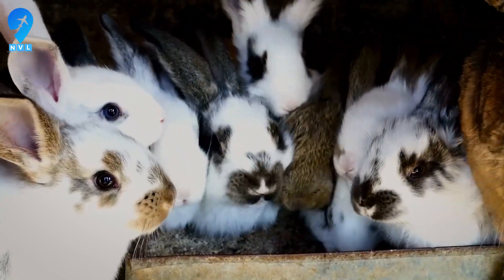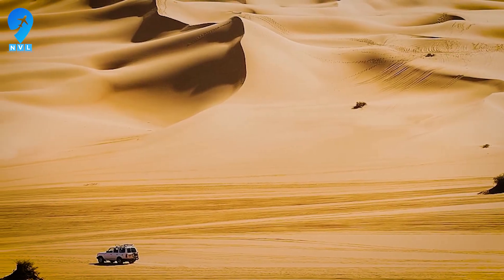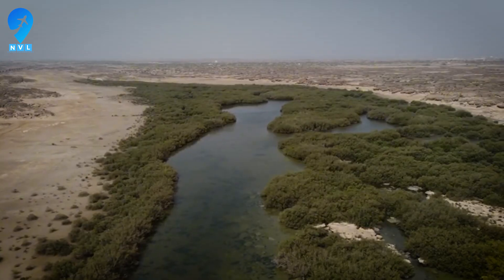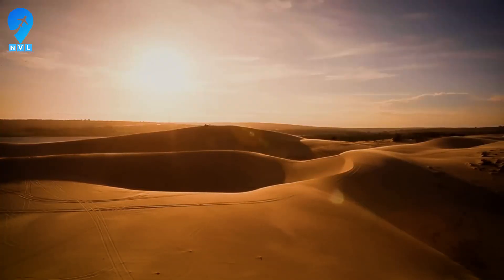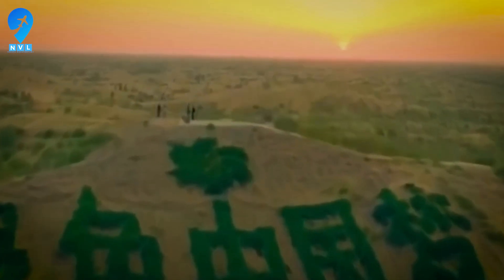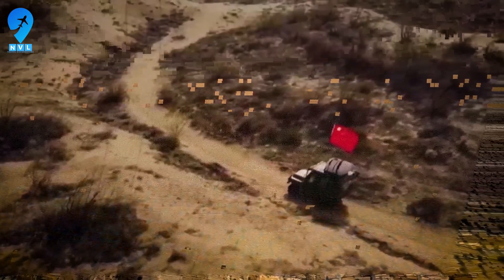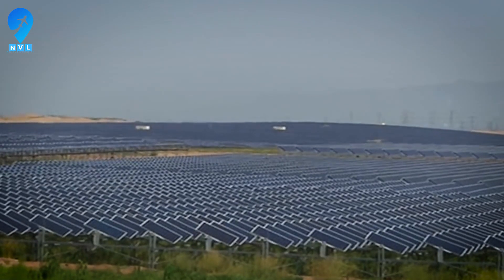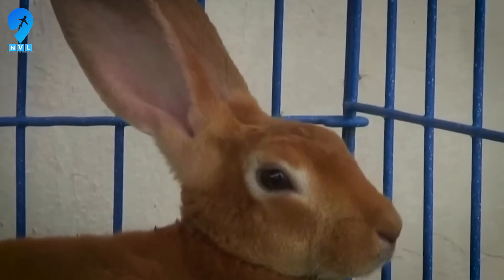"They Released Millions of Rabbits — What Happened Next Will Shock You"|Mega Project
They released millions of rabbits into land the maps called dead. In northern China’s Kubuqi Desert, a vast experiment blends drought-hardy forests, solar fields shaped like a running horse, and a tightly managed rabbit-to-soil cycle to turn dunes into livelihoods and push back desertification across an area the size of a small United States state. Today, we’ll uncover what was really released, how this closed loop works, the wins and the doubts, and why scientists and policymakers are watching. Join me as we explore the facts, separate myth from reality, and follow the money, the ecology, and the stakes. Stay—because the twist that made sand grow grass was not what anyone expected.

Please note: Thumbnails are crafted to capture attention and spark curiosity—they are designed creatively and may not always represent the video’s full content.
All content was filmed with the full consent of the individuals featured and is intended for educational and awareness purposes only. This project does not aim to offend, exploit, or sensationalize any person's hardship.